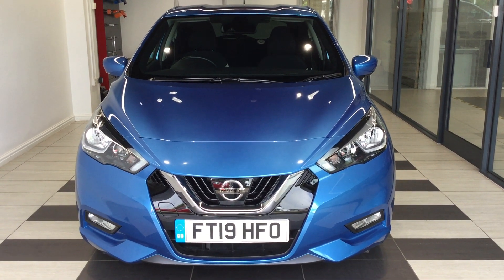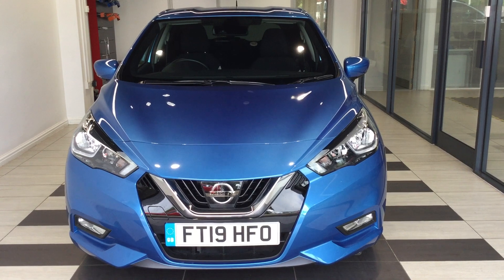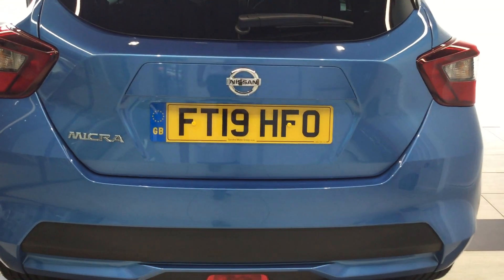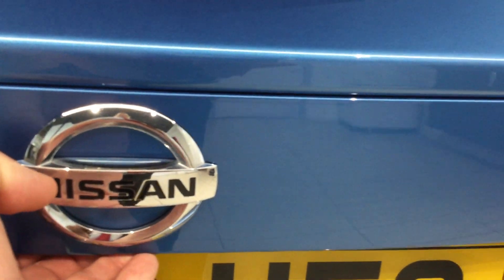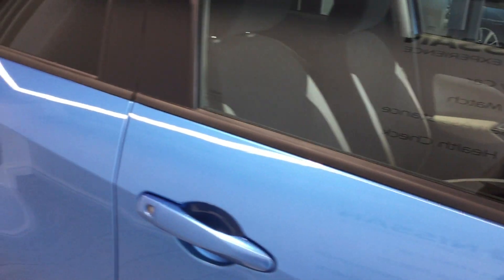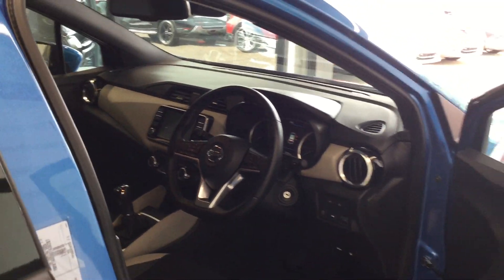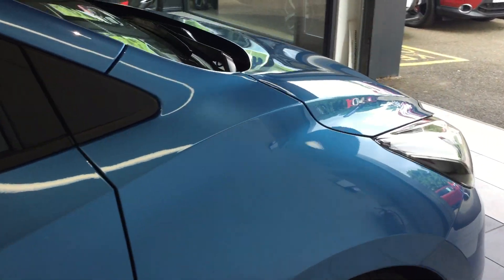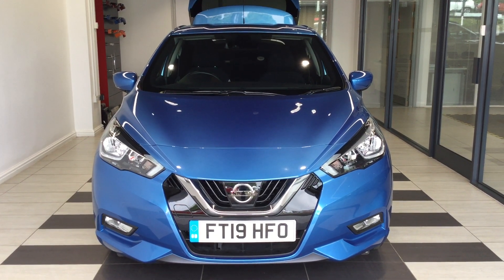2019 Nissan Micra IG-T N-CONNECTA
2019 Nissan Micra IG-T N-CONNECTA
3331 Miles